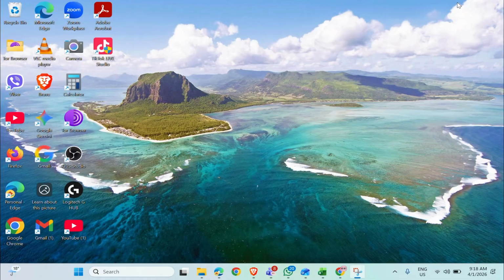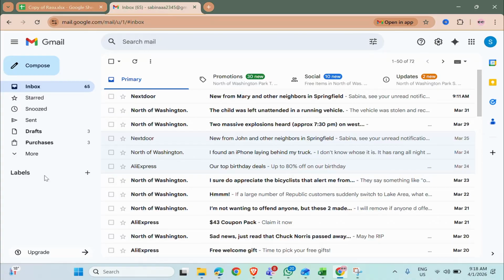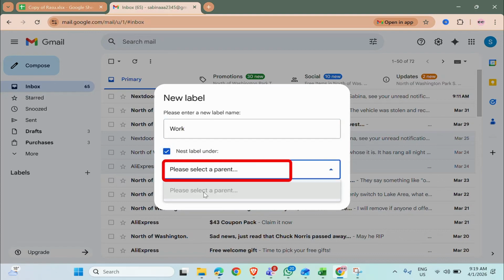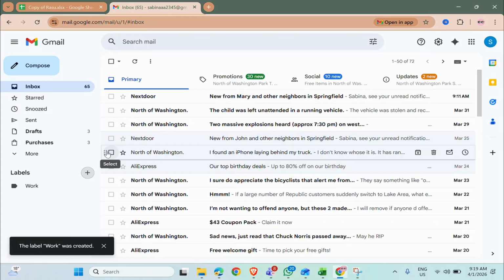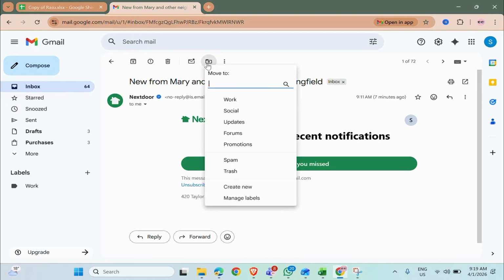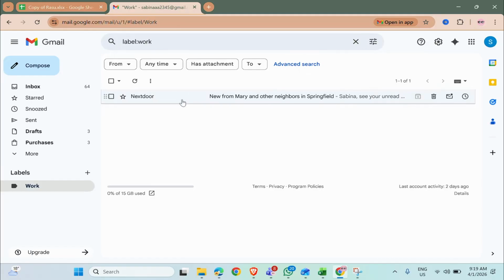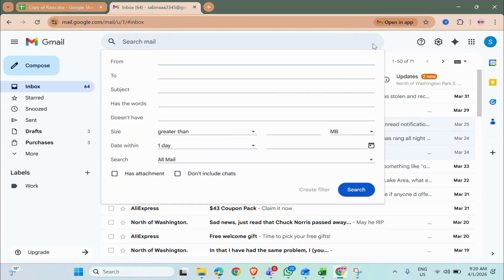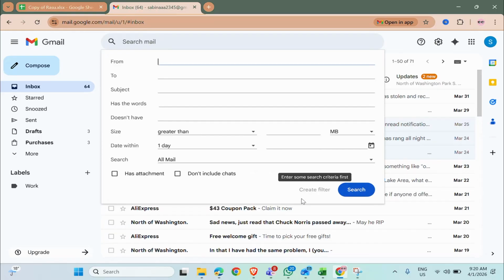How To Create Labels And Filters In Gmail ?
Hello Guys,

Welcome to our complete guide on "How To Create Labels And Filters In Gmail"! If you want to organize your inbox, manage emails efficiently, and never miss important messages again, this video is perfect for you. We'll show you how to create labels in Gmail, set up filters to automatically sort incoming emails, and keep your Gmail inbox neat and organized. These simple tips will help you save time and boost productivity while using Gmail.

In this video, we will show:

How to create labels in Gmail
How to make filters in Gmail
Tips to organize Gmail inbox
How to automatically sort emails in Gmail
How to manage Gmail efficiently